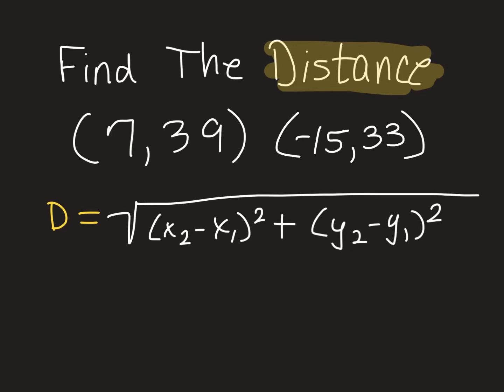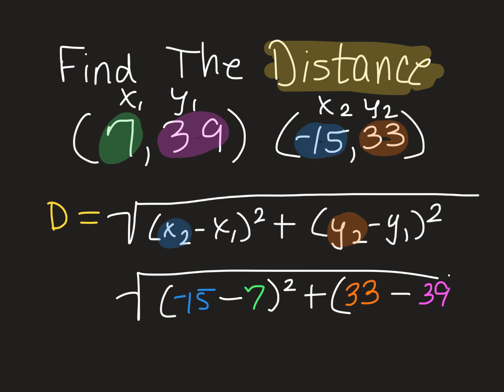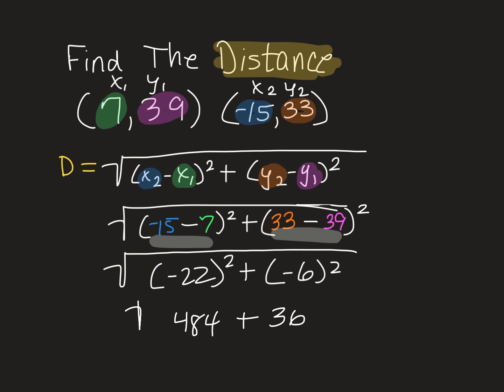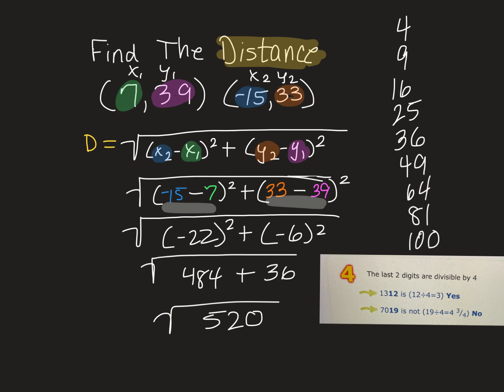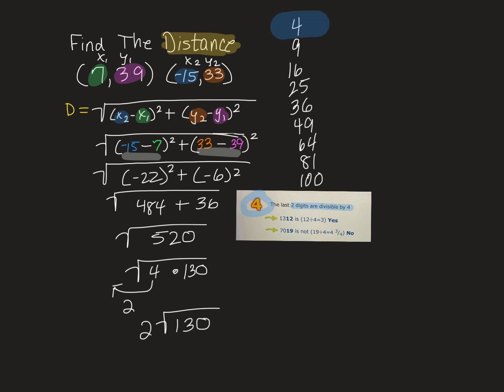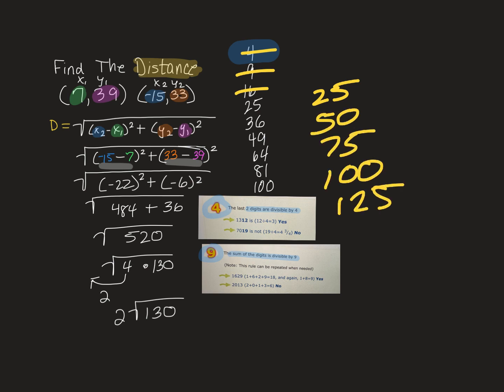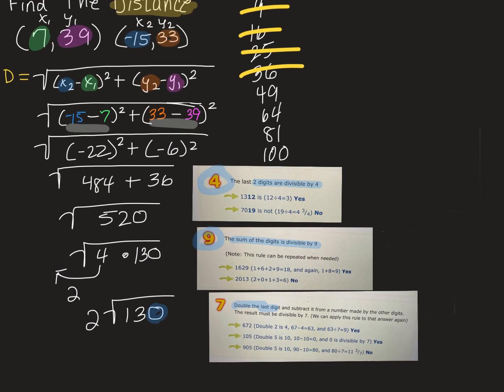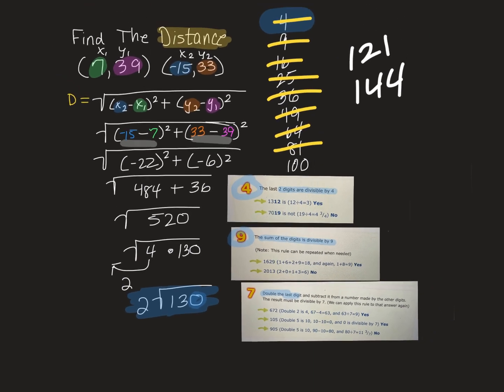Distance with a Bigger Value